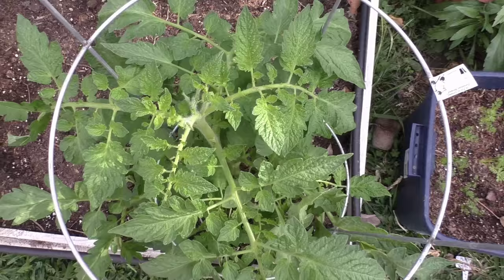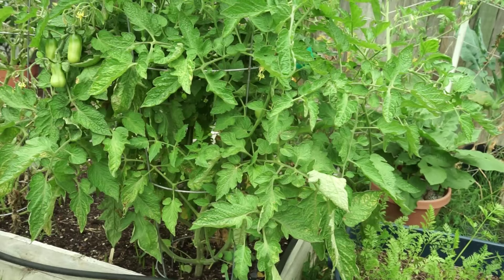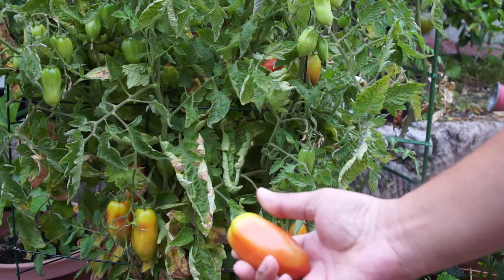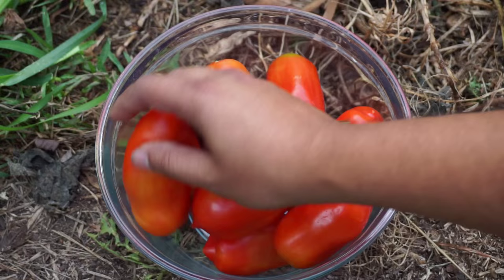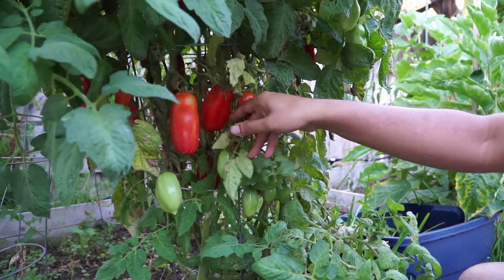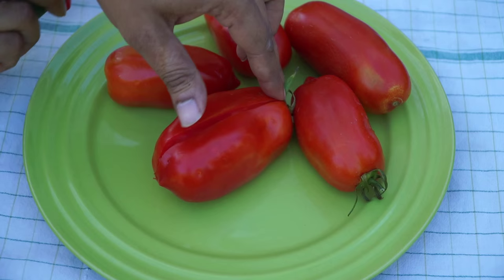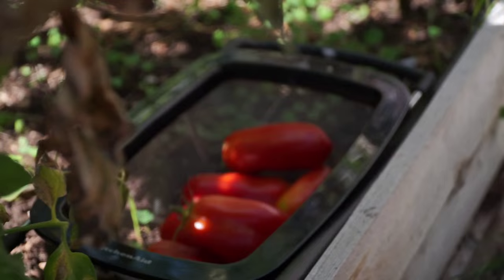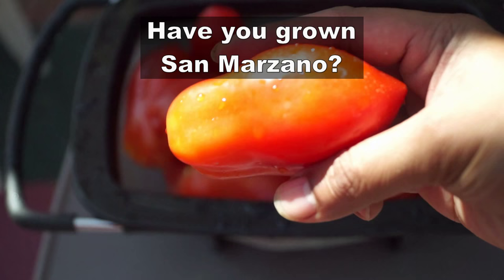Best Roma Tomatoes - Growing San Marzano Roma Tomato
San Marzano is a very prolific, delicious Roma type tomato which is great for cooking and preparing paste. It is very disease and insect resistant which makes it an easy choice for the home gardener. Fertilizers used in this video

Growing San Marzano tomatoes is not only easy, its very satisfying. These Italian paste tomatoes are excellent in taste and make excellent tomato paste.